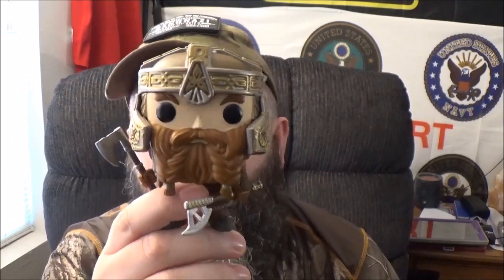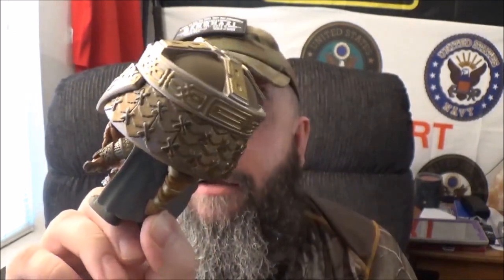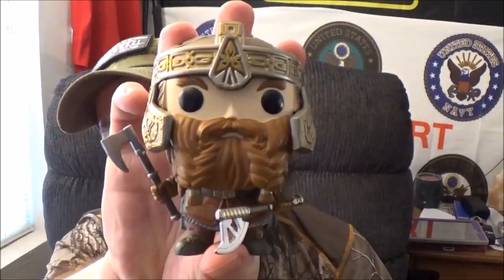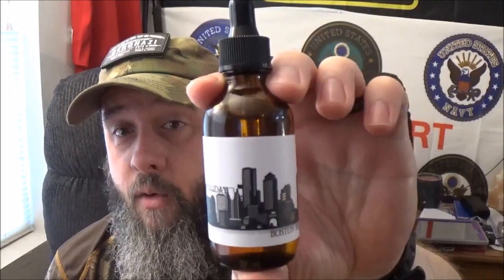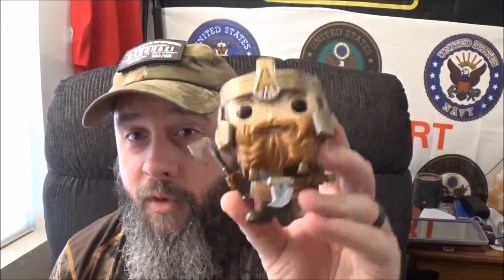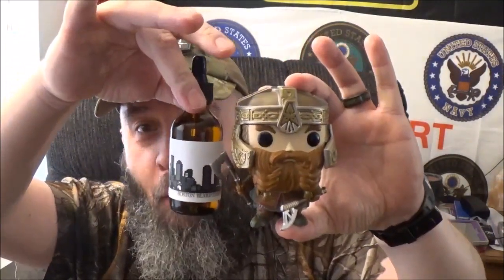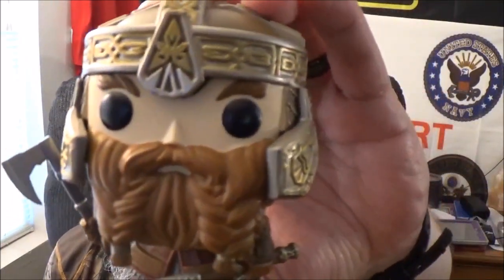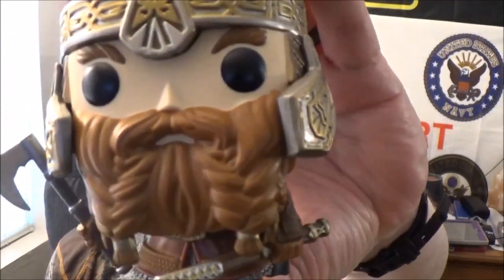Boston Beard Company "Holliday" Beard Oil/Buttah Review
Boston Beard Company is BACK! This offering i have been waiting on for a damn long time. Holliday is finally here! This oil/buttah combo is freaking incredible. It is not a "seasonal oil" it is a tribute to the amazing Doc Holliday.

I want to state for the record, mike knew littlemike was going to be in upcoming videos and i had his full support, so please save the attack mode posts for later

You can find this amazing combo at

(in the limited edition section)